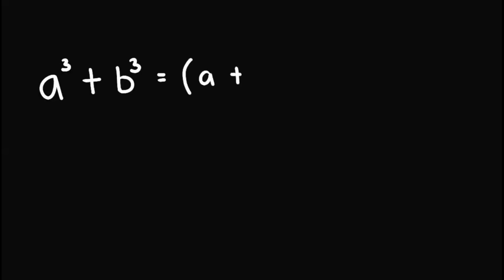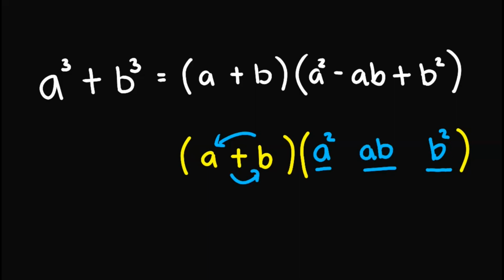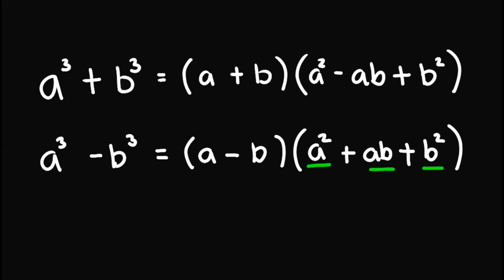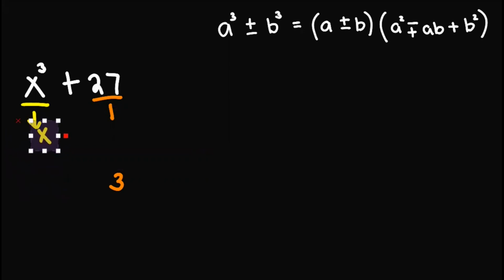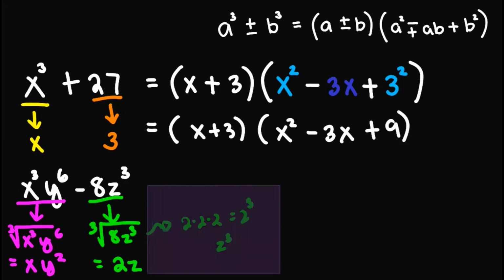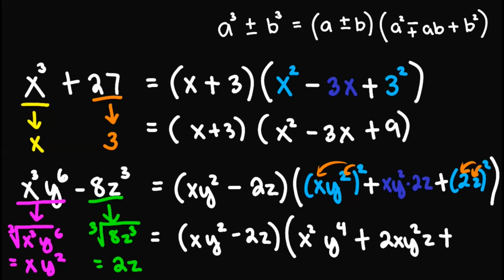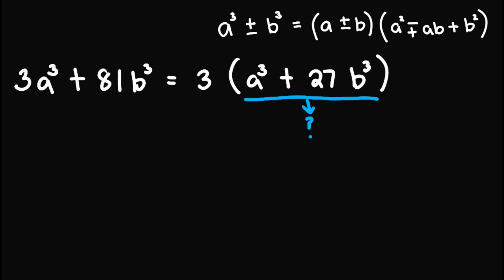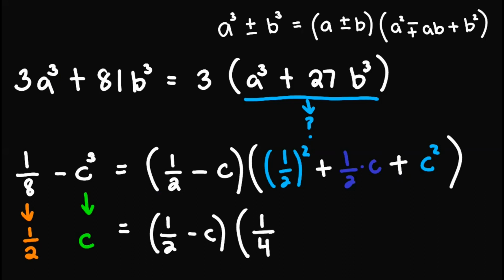Sum & Difference of Two Cubes (SOTC/DOTC) - Various examples to get better!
Factoring Polynomials: Sum & Difference of Two Cubes (SOTC/DOTC)

TIMESTAMPS:
00:00 - Pi Man Says Hi!
00:17 - Formula
05:07 - Example # 1
07:10 - Example # 2
10:21 - Example # 3 (Exercise)
11:44 - Example # 4
13:56 - Pi Man's Final Words